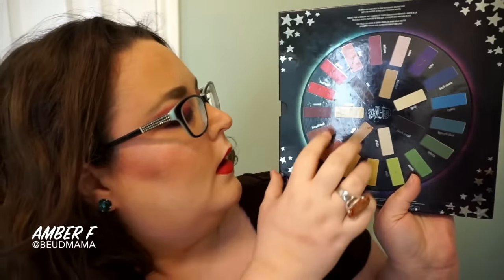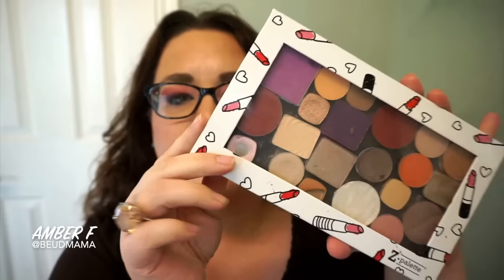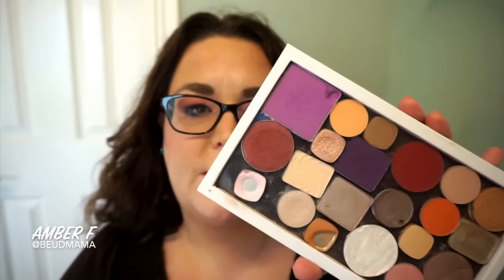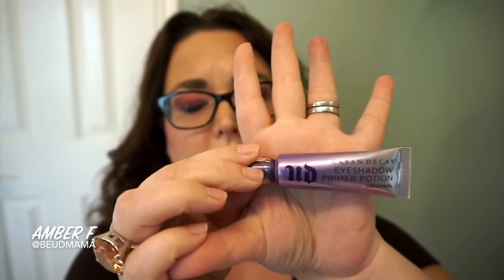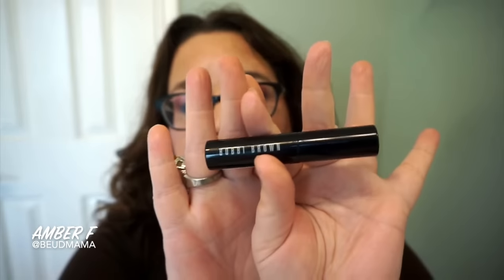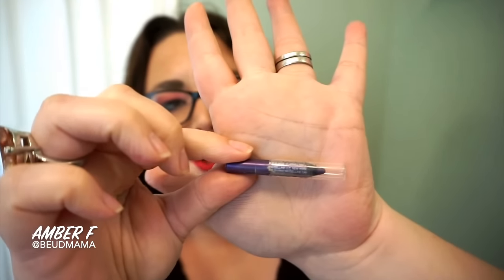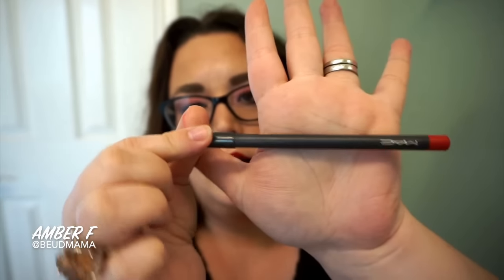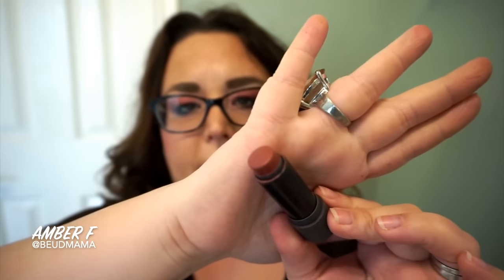What's in My Makeup Bag? | February 2018 | Everyday Makeup Drawer | KVD Mi Vida Loca Remix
Thank you so much for spending time with me!  Hope that you find this video to be motivating and helpful to get into rediscovering your makeup collection!  Let’s keep each other motivated because I want to see and hear all about your favorite products and how you love to wear them!  Have fun shopping your stash and I’ll see you soon!

I really try hard to shop my collection on my channel, but if there’s something you see that you like you can save yourself some money shopping online via Ebates!  I’ve saved hundreds since I joined back in 2014!  If you haven’t signed up yet, feel free to use my

I use MagicLinks for all my ready-to-shop product links.

L"Oreal Magic Lumi Primer
Clinique Even Better Glow
Urban Decay Primer Potion
Too Faced Chocolate Soleil
MAC Cherry Lip Pencil
MAC "Whirl" Lip Pencil
Maybelline Total Temptation Mascara
Maybelline Brow Pencil
Clinique Cola Pop
Bobbi Brown Smokey Lash
MAC "Polished Amethyst" Liner
Bite Beauty Lipstick "Chai"
MAC MSF "Light"

I receive products occasionally for my honest review via octoly.com. Check it out